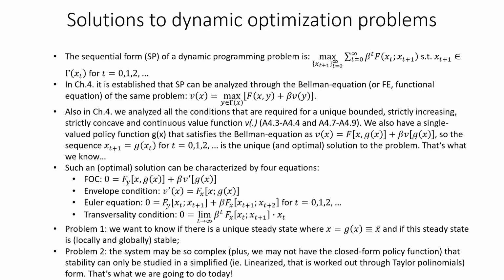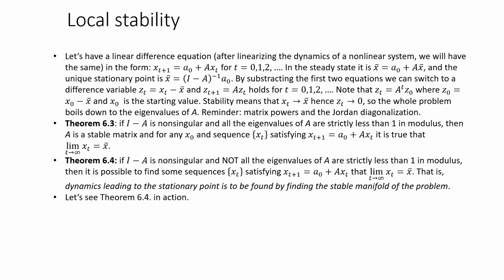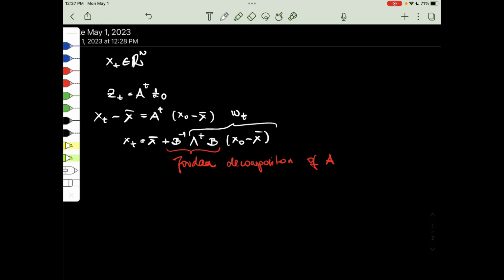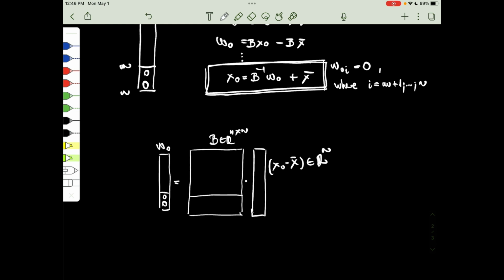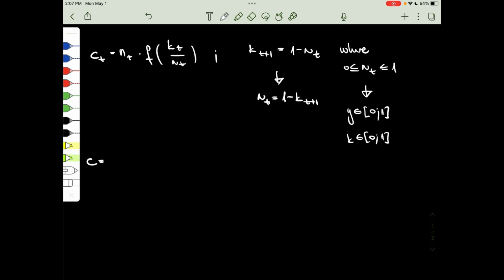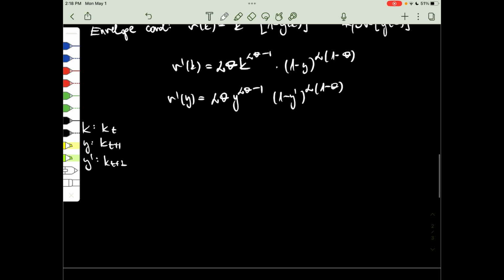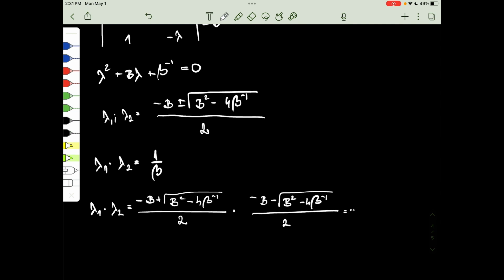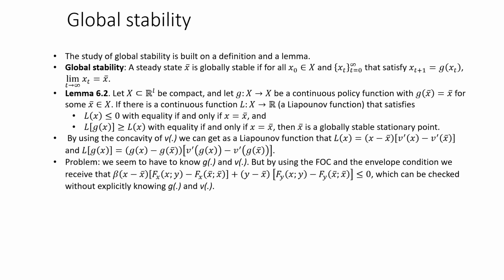Lecture 5: Deterministic dynamics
This lecture goes over some straightforward techniques widely used to simplify complex dynamics. Usually, we have two (types of) questions in mind. First, we want to know if a dynamic system has a steady state, and second, we want to know if the steady state is stable. Unfortunately, dynamic systems may be so complex that stability can be studied only in a simplified way. Simplification means that we linearize the Euler equations through Taylor polynomials. Given that the optimal policy function satisfies the Euler equation of a problem, we have a second-order (usually nonlinear) difference equation in x (where x is the state variable) that can be approximated by a linear second-order difference equation which is written in terms of z, the difference between x and its steady state. By using matrix algebra, this higher-order difference equation can be stacked as a first-order matrix difference equation whose stability can finally be studied through the eigenvalues of the parameter matrix. If the system that we just linearized around the steady state proves to be stable then z goes to zero and stays there. We can thus expect the state variable to approach the steady state if the system starts in a sufficiently close environment. Hence we say the process is locally stable. At the end of the lecture we have a look at the idea of global stability that means that the path of the state, as implied by following the optimal policy function, converges to the steady state from whatever starting point.

Title page:(00:00)
How to characterize solutions to dynamic optimization problems:(00:11)
Local stability:(10:23)
Theorem 6.4. in action:(23:42)
Linear approximations to the Euler equation:(34:52)
Linearization in action:(42:08)
Global stability:(74:43)